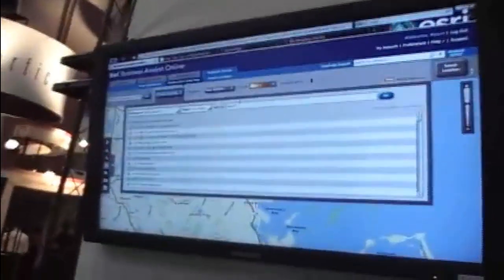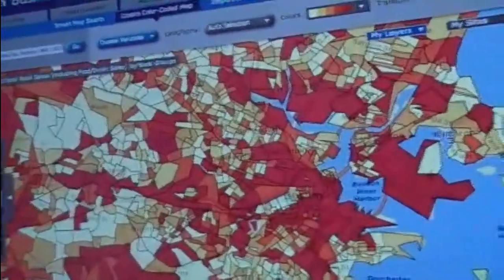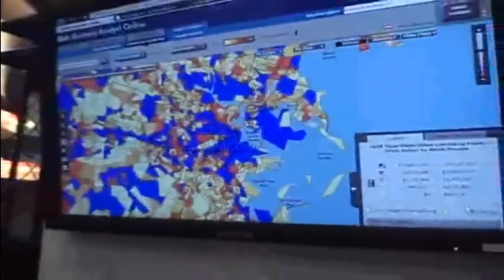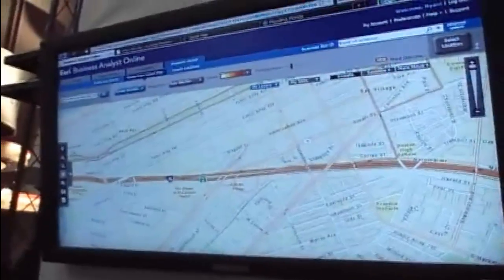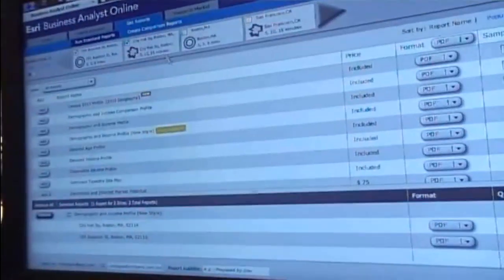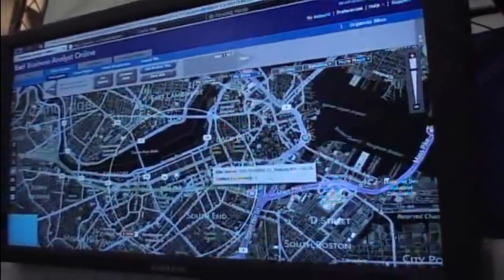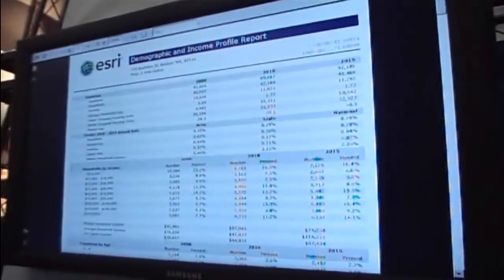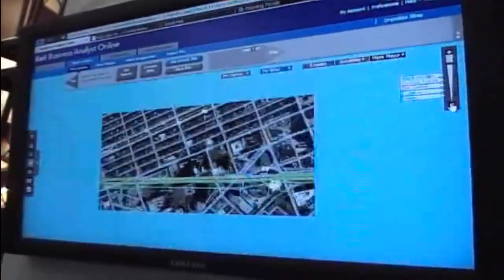With Ryan from ESRI at the Oracle Open World Booth getting a cool demo of GIS for Business